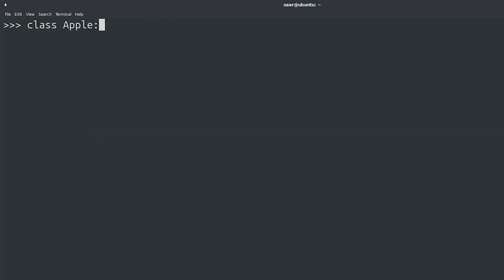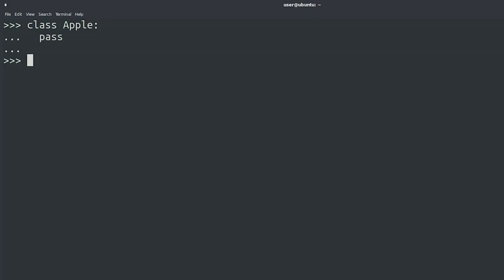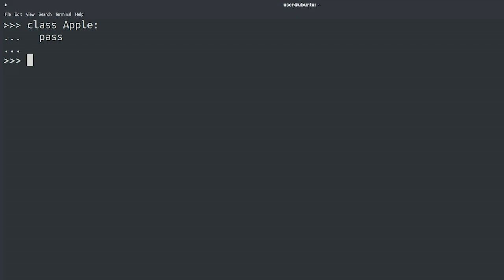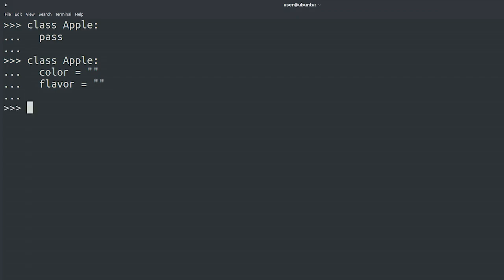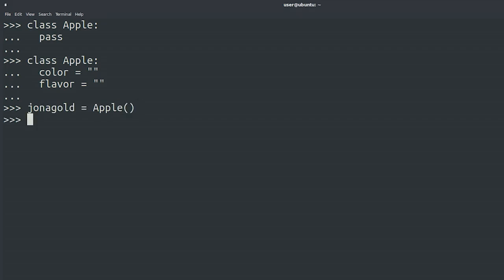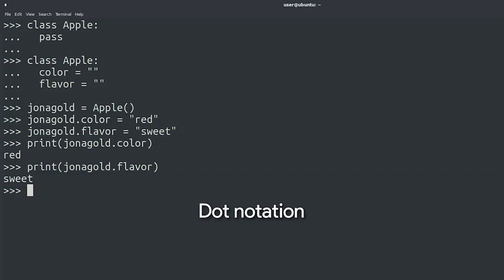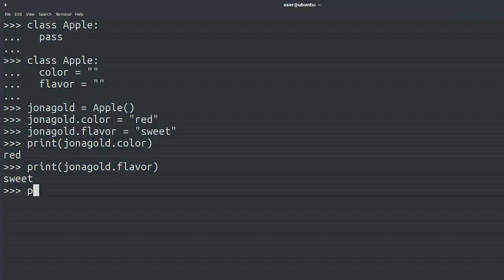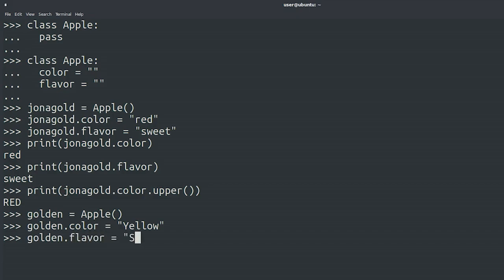Crash Course on Python: Defining New Classes